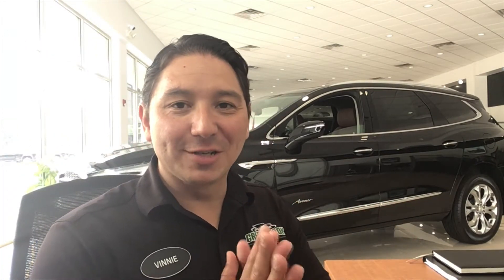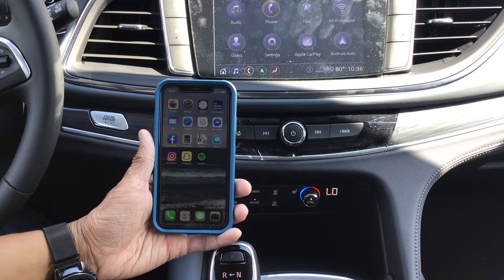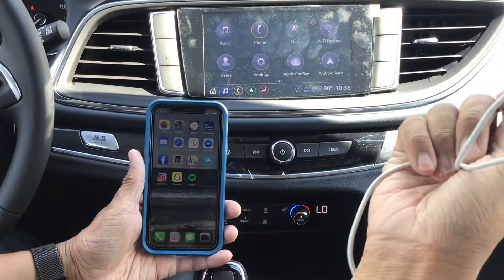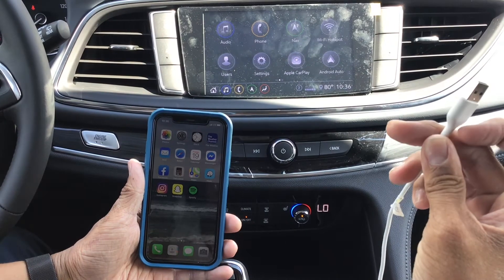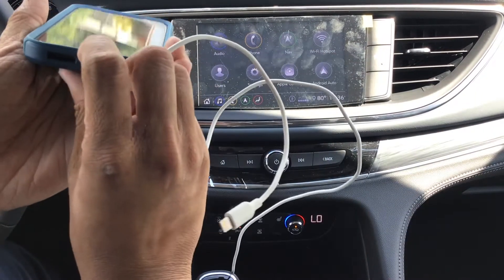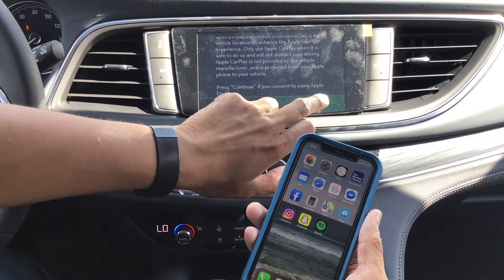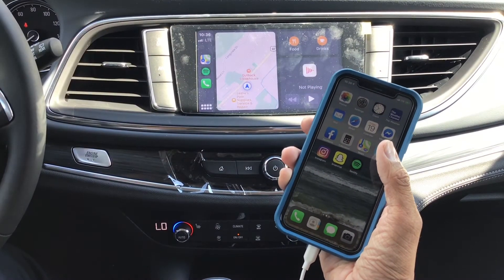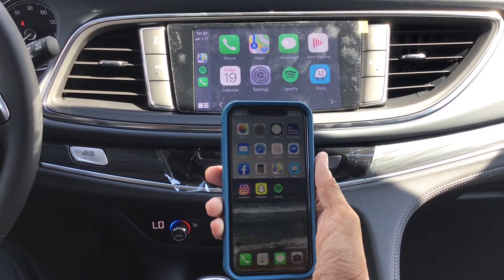How to connect Apple Carplay to your new Buick!!!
Vinnie Moya
Green Brook Buick/GMC